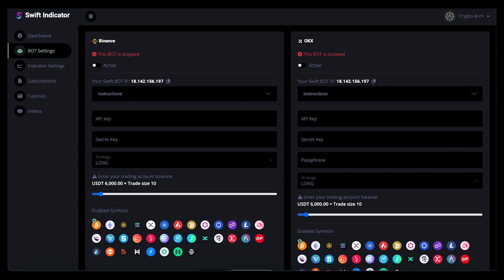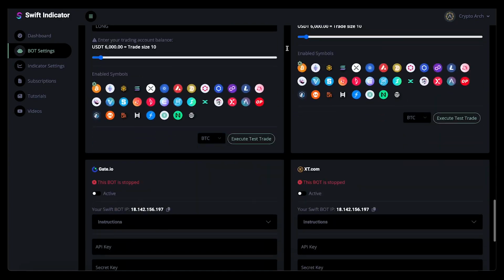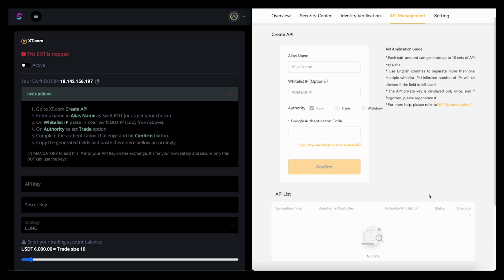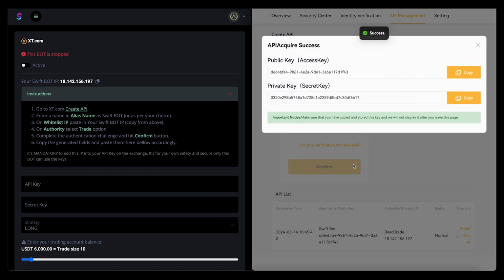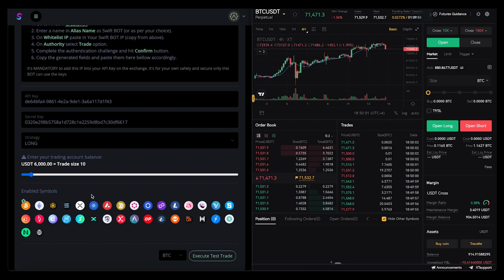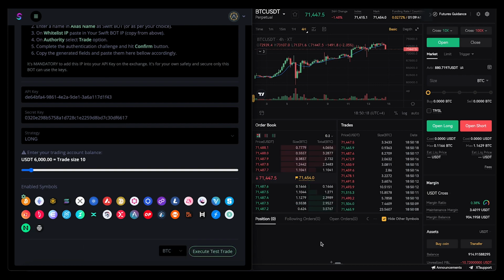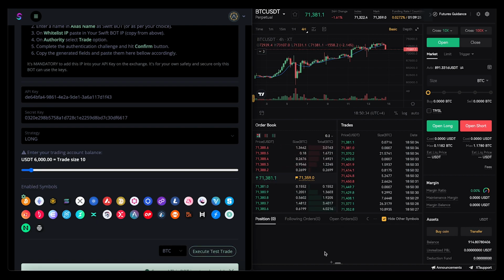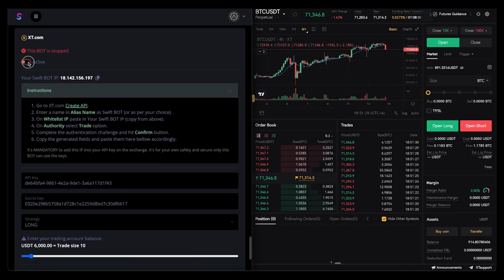Automate Your Trades Safely with SwiftBOT on XT.com Exchange | Swift Indicator Trading Bot Tutorial"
In this video, I'll guide you through setting up SwiftBOT, a cutting-edge trading bot available on XT.com exchange. SwiftBOT empowers you to automate your trading strategies with confidence, thanks to its utilization of the Swift Indicator, a renowned and certified tool in the trading world. Learn how to harness the power of automation while keeping full control of your assets. Join me as I demonstrate how to configure SwiftBOT step-by-step, ensuring you're equipped to optimize your trading experience and seize opportunities in the market efficiently. Don't miss out on this opportunity to enhance your trading journey with SwiftBOT!